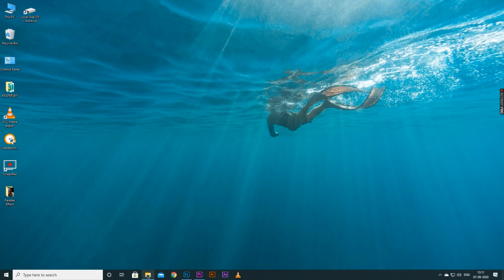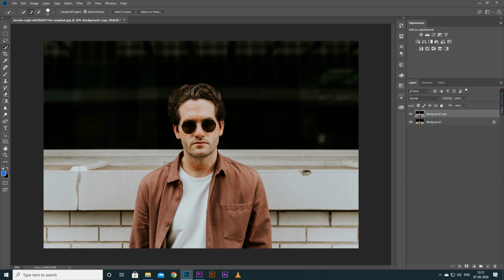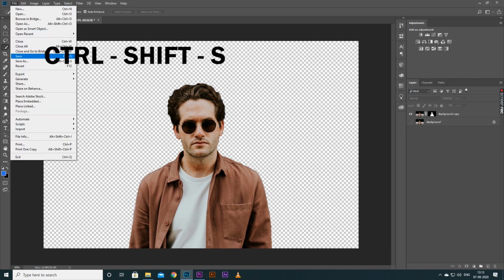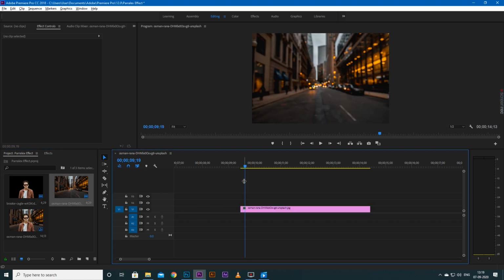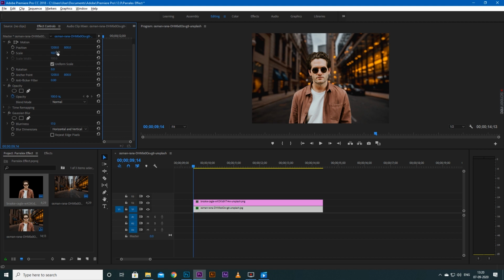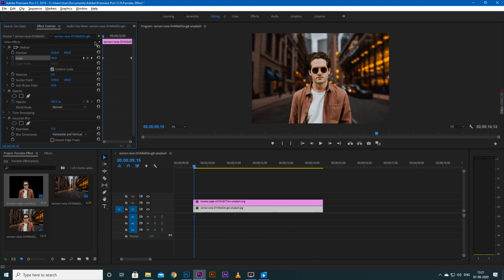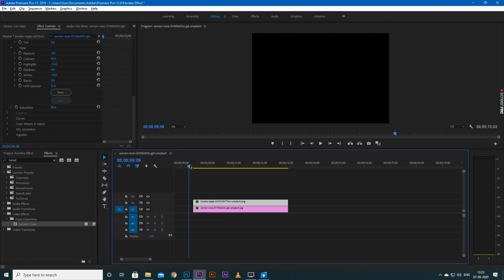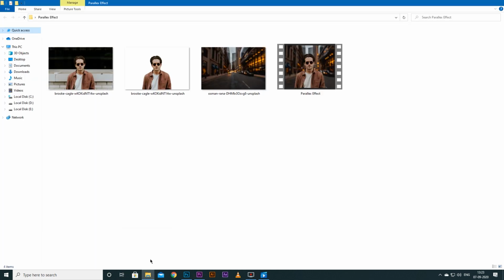3D EFFECT On Your Image By Using Photoshop And Premiere Pro | Parallex Effect On Images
Hey Guys this is Purab here and today I'm going to show you how you can edit your images and make them look 3d.
Lights I use
Mic I use
Tripod I use:-
The lens I use
Camera Bag I use
4K Monitor
Keyboard and Mouse
Phone holder

Link to the images used in this video.
Gear:-
Oneplus 3t
Samsung A50